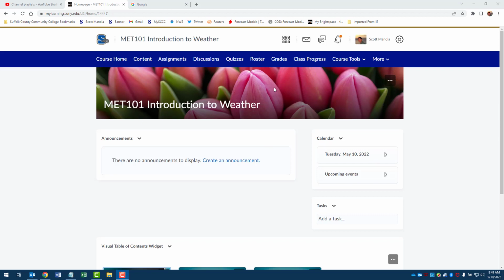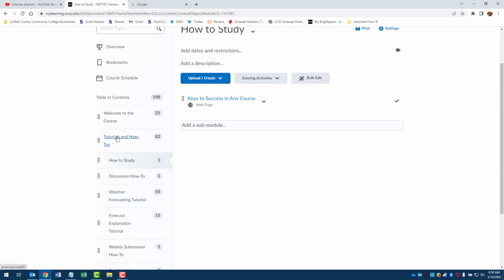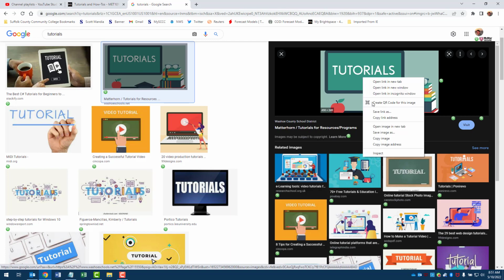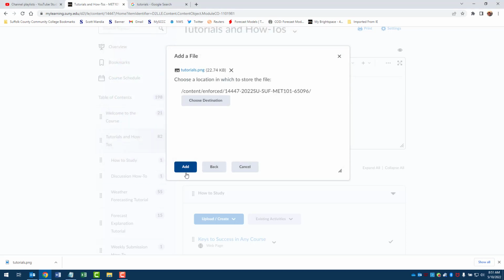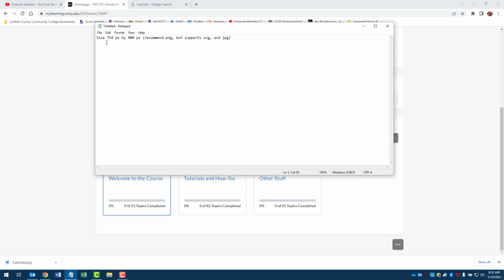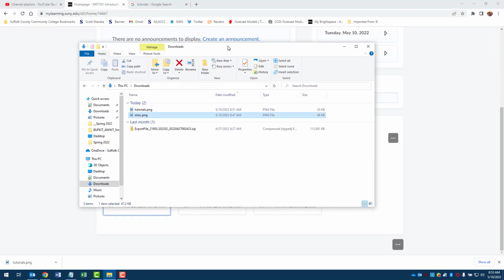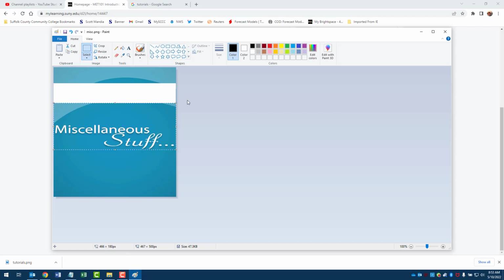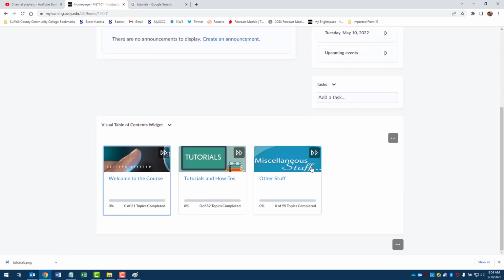Banner and Virtual TOC Images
How to change the Brightspace banner and virtual table of contents images.